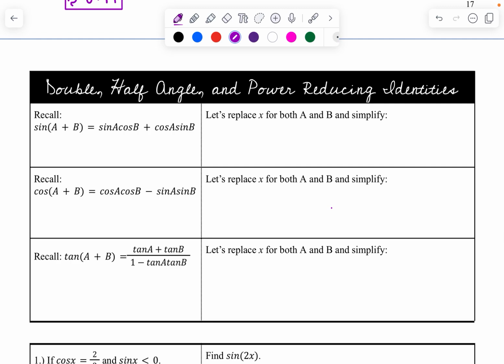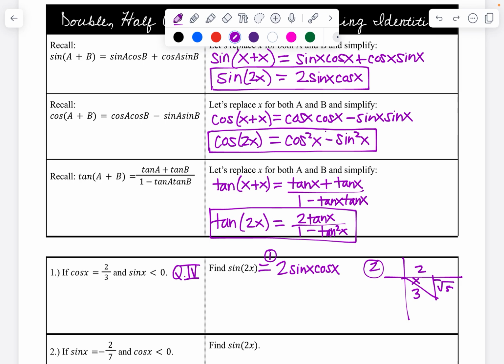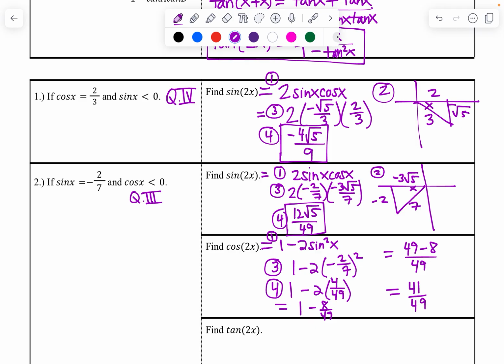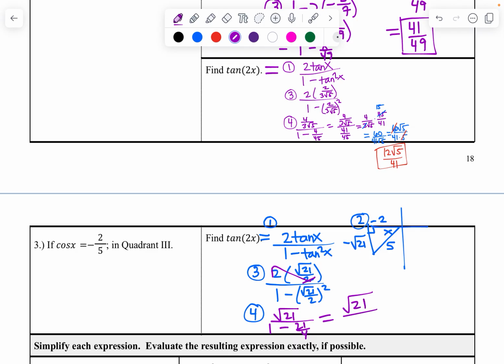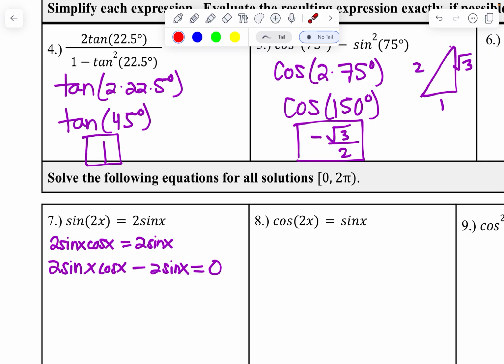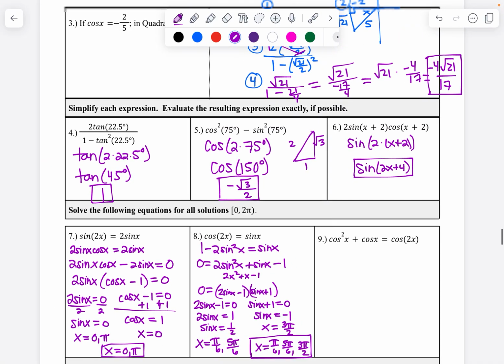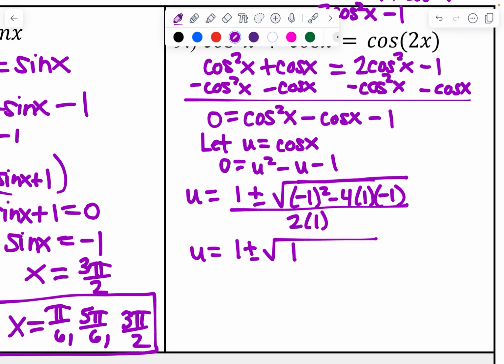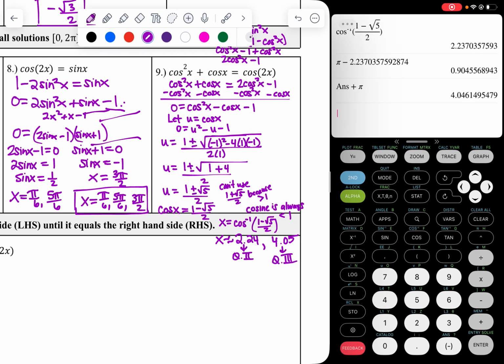Double Angle Identities Part 1 Precalc Unit 6